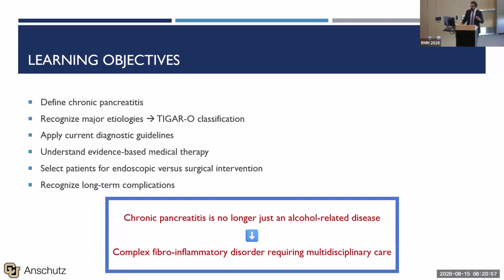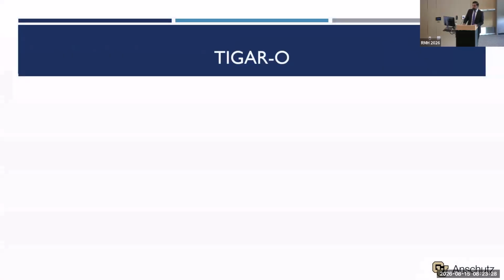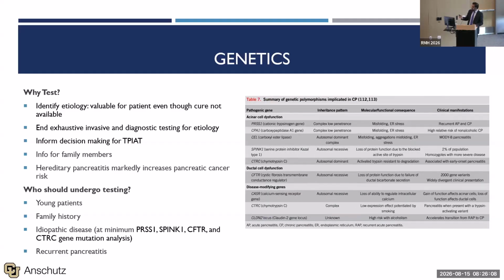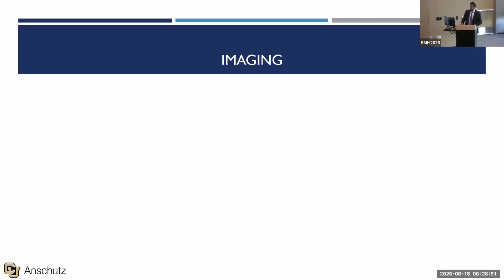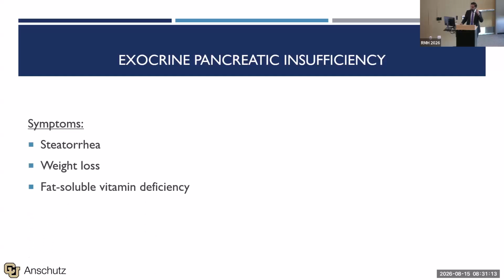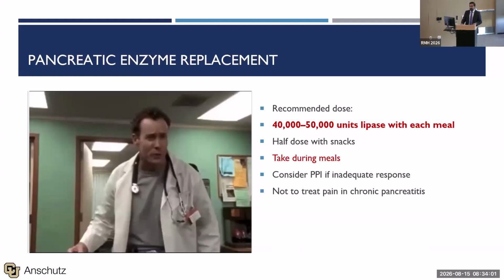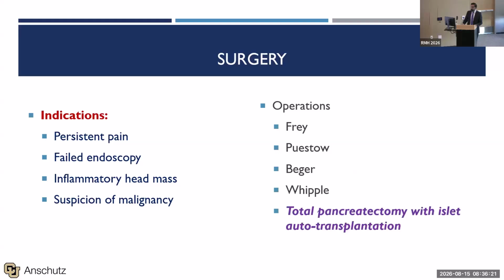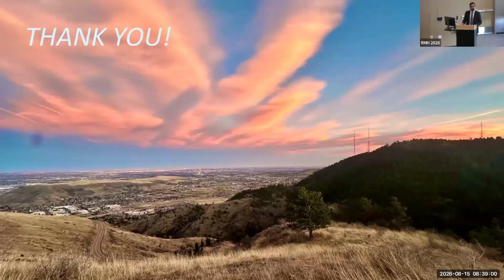Unraveling Chronic Pancreatitis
Presented by: Sean Bhalla, MD

2026 Rocky Mountain Highlights in Gastroenterology & Hepatology Course